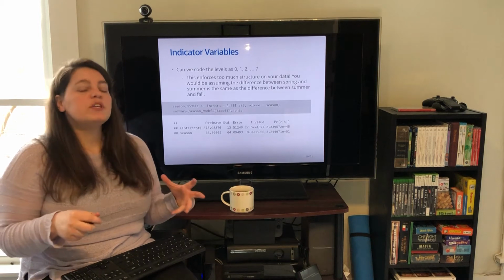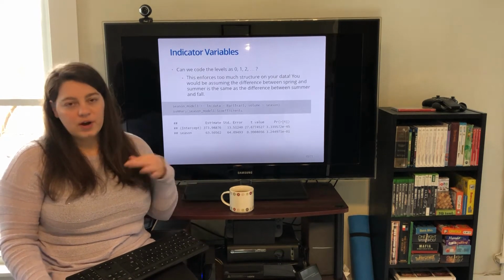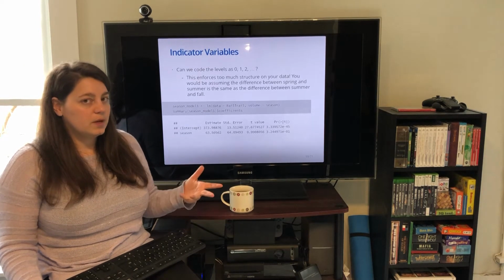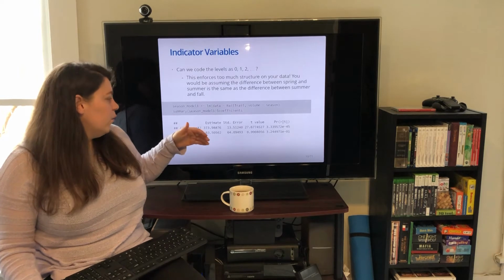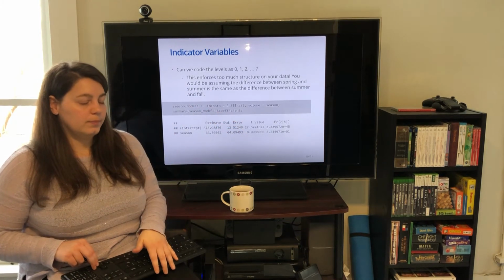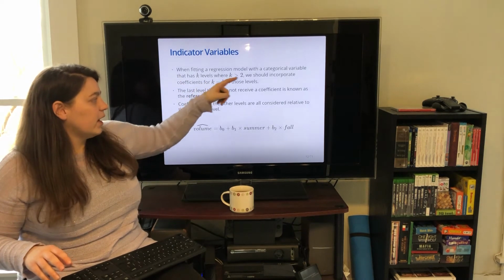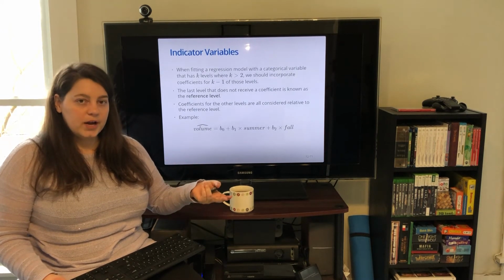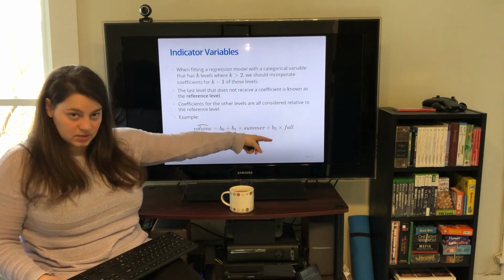3 Indicator Variables